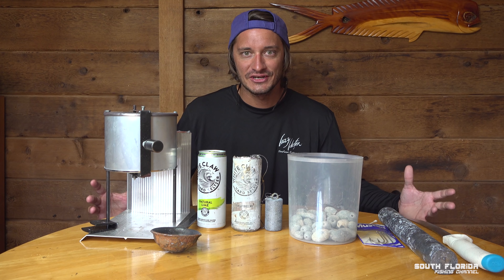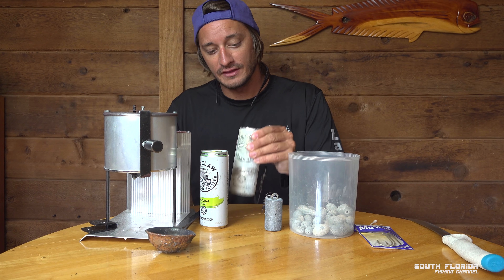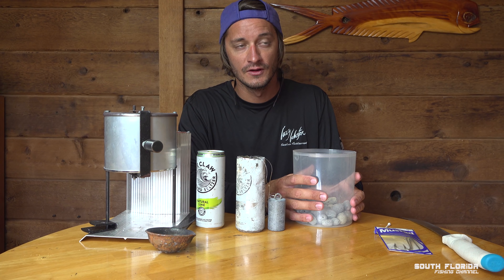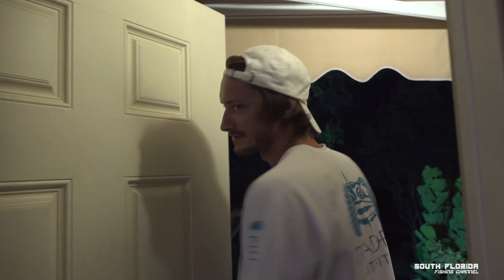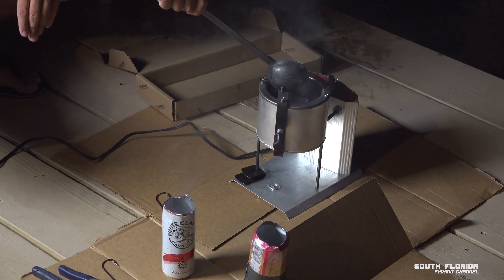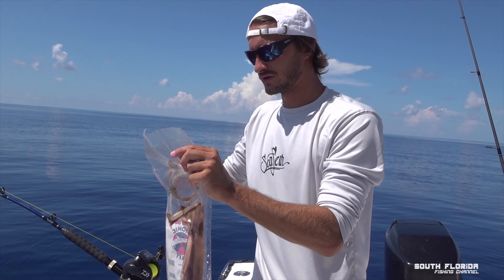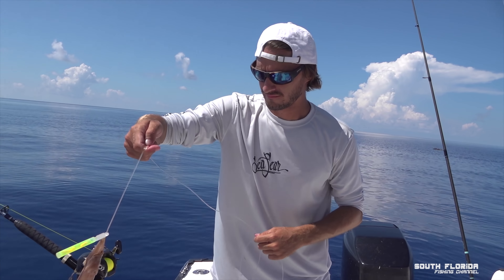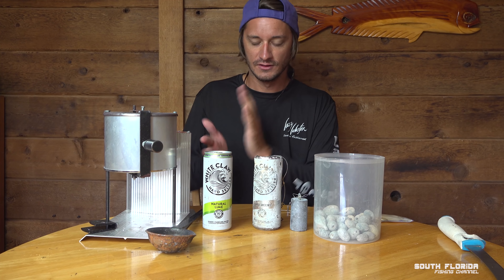How to: Make Swordfishing and Deep Dropping Lead Weights for Free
Here is how to make lead weights for free or for cheap depending what you can get your hands on. The lead weights can be used for swordfishing and deep dropping.

▬▬▬▬▬ THE Fishing Links you are looking for ▬▬▬▬▬

Pro Lee 4-20 lead melter:

Underwater fishing camera GoFishCam (use link for free hat)

My Sony NX80 cam:

You want to know how to make a swordfishing weight? There are basically 4 things you need.

1. lead
2. A way to melt the lead
3. a lead weight mold
4. A hook (or some loop to attach the fishing line to)

You can make a fishing weight for free or even make a free fishing weight if you know where you can get free lead. And you can use this free lead weight and fishing mold to make a deep dropping weight or make swordfish weight.

How to make a free deep dropping weight and how to make a free swordfishing weight are the same method. The fishing weight mold is a can. If you want a 8.2 weight use a full 12oz can. If you only want a 4 pound lead weight then use just half a can as your free fishing mold.

Well I guess it's not 100% free to use a booze can as a free fishing weight mold. But let's be real.. you're buying that drink anyways!

These 4-8 pound lead weights are great for swordfishing and deep dropping. You can even use smaller cans to make snapper fishing weights and whatever you can come up with! So when you make a lead fishing weight, don't spend a ton of money at the store and make your own lead weight molds for fishing. Get your own cheap or free lead and save a ton of money next time you go swordfishing or deep dropping for fish.

I hope you enjoyed this How to Make Swordfishing and Deep Dropping Lead Weights for Free fishing episode on the South Florida Fishing Channel. I have some awesome fishing videos in production here out of the Florida keys (mainly Key Largo)!